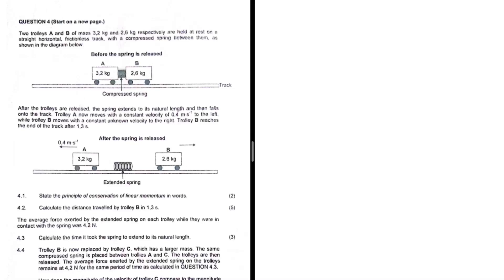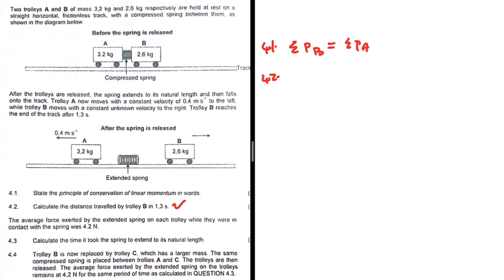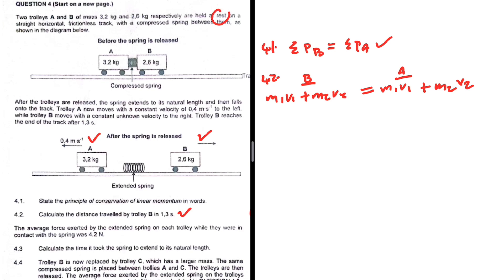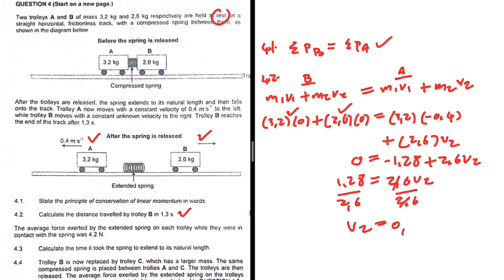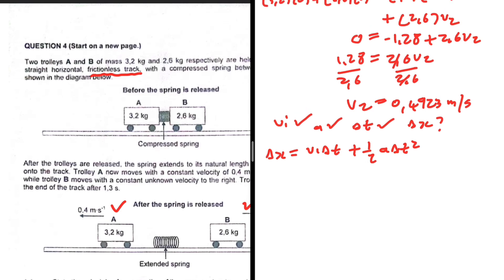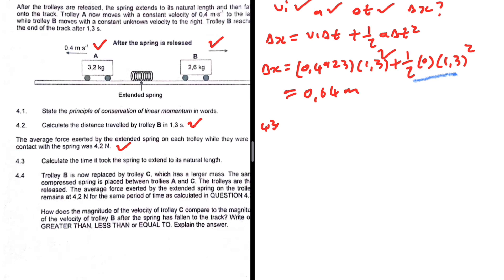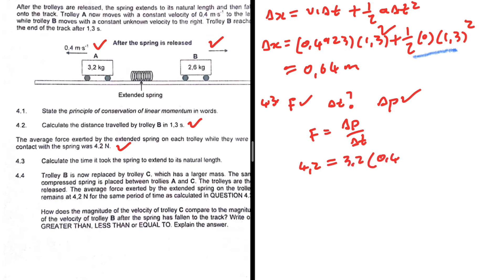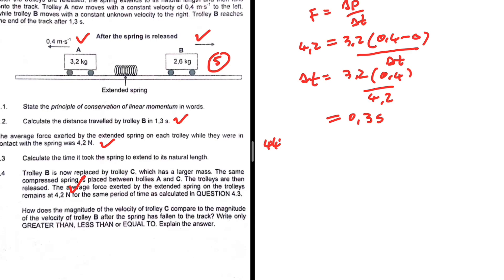MOMENTUM MAY/JUNE 2024 GRADE 12 PHYSICS